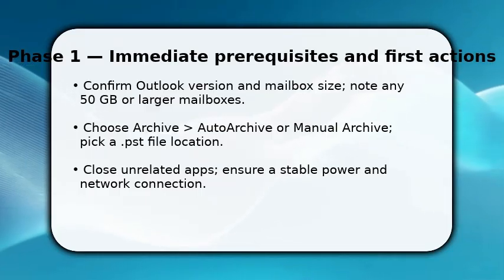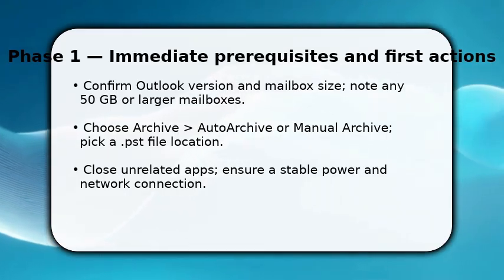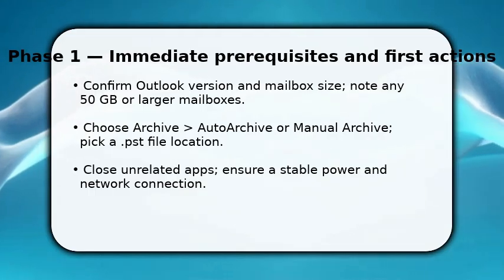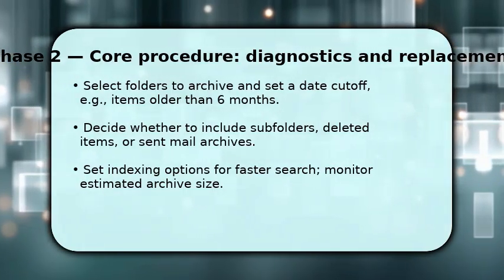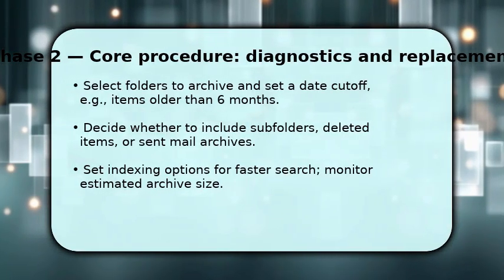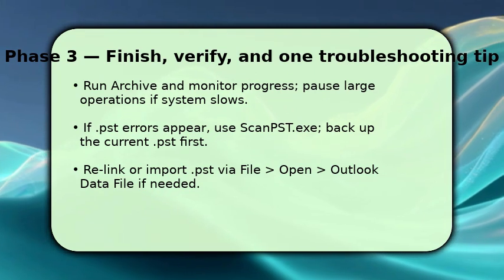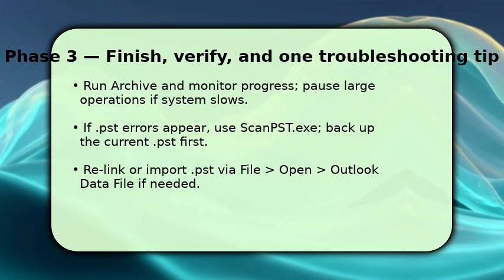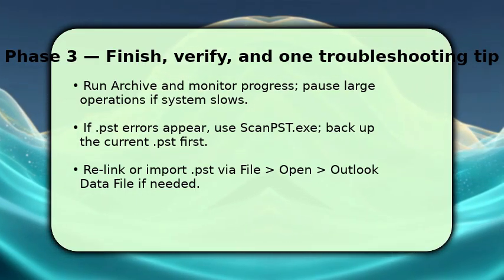How to Archive the Mails in Outlook (easy Method)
How to Archive the Mails in Outlook (easy Method) | 🔒 Surfshark VPN Deal — Stay private and secure. $1.99/mo + 3 Months Free ▸

Discover the simple steps to archive emails in Outlook, streamlining your digital workspace. This quick guide walks you through organizing and decluttering without losing any important information.

archive mails, Outlook email organization,